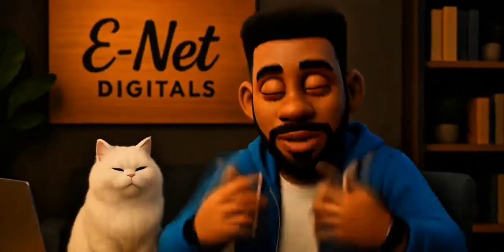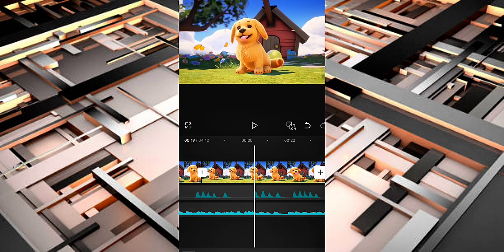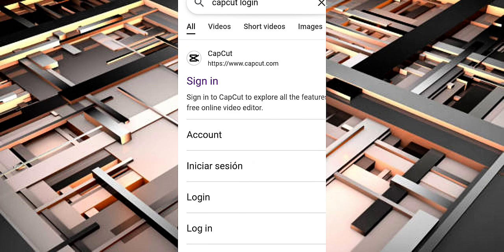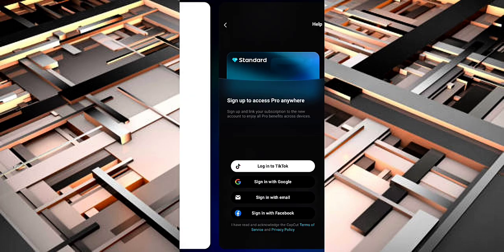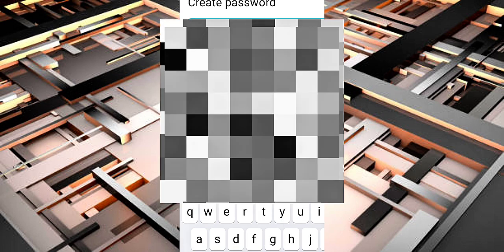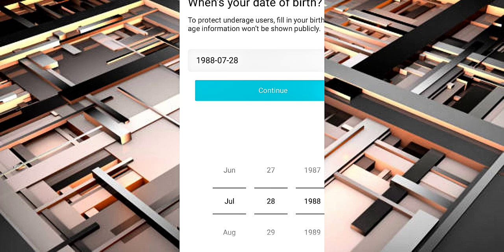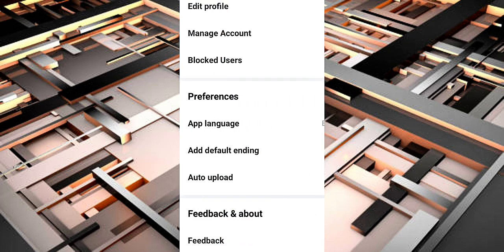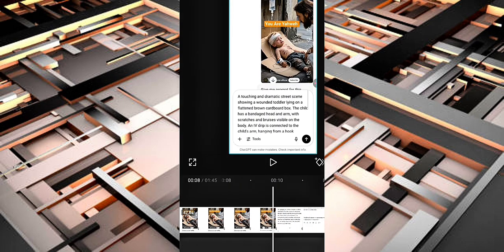CapCut Latest Version Update || CapCut Pro Export and No Internet Connection Problem Fix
🚀 CapCut Update latest version is here! Discover how to export videos without CapCut Pro restrictions and fix the frustrating "No Internet Connection" problem many users are facing.

In this video, we’ll break down everything new in CapCut version 14.8.0, including:
✅ New features and UI updates
✅ Step-by-step export workaround without watermark
✅ How to fix “No Internet Connection” error
✅ Works for both Android & iOS users!

📌 If you're a mobile content creator, this is a MUST-WATCH!

📲 Learn InShot, Pixellab, SnapEdit and more!

Are you facing the CapCut internet problem? Which version are you using?